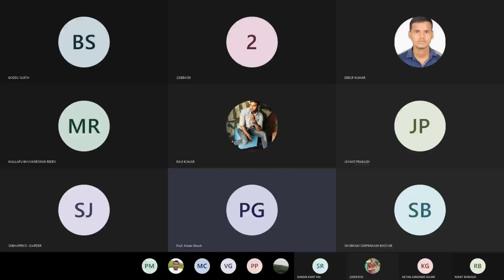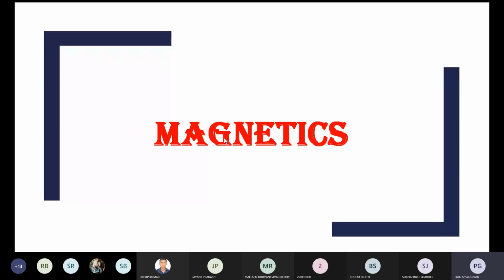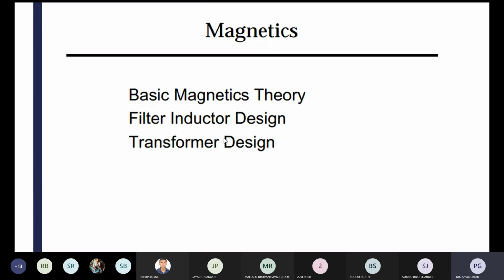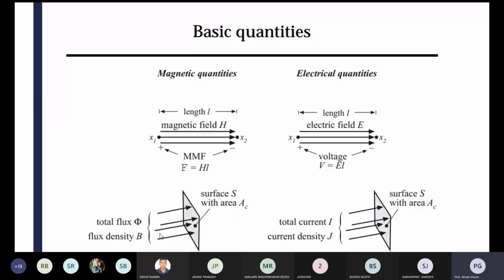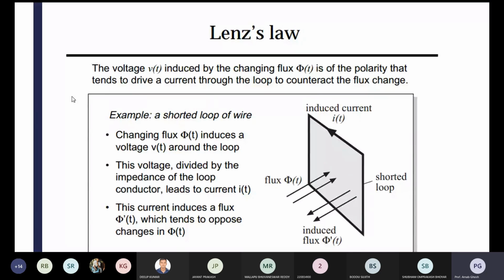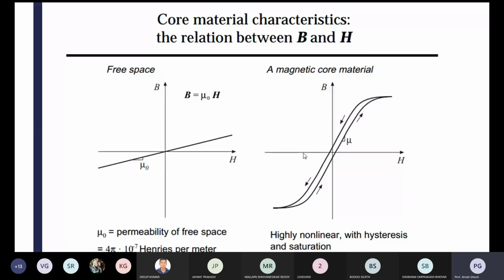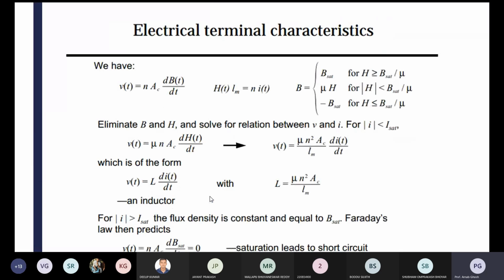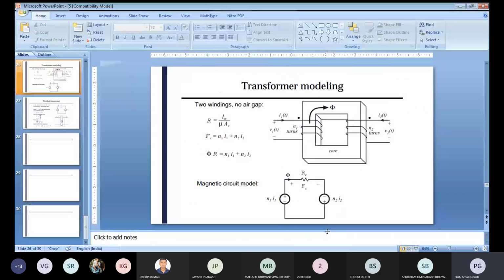Lecture 29: Magnetics - Switched Mode Power Conversion (Electrical Engineering Online)